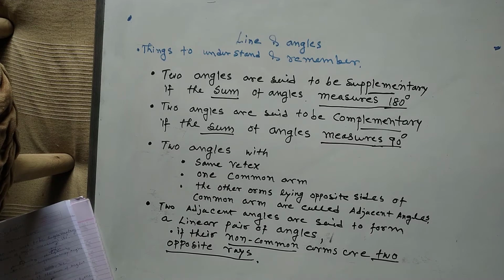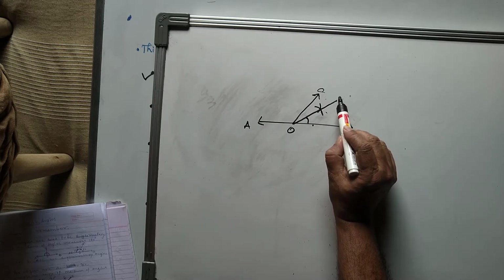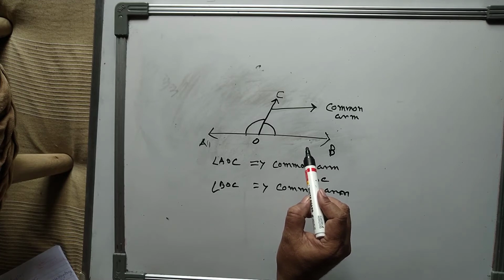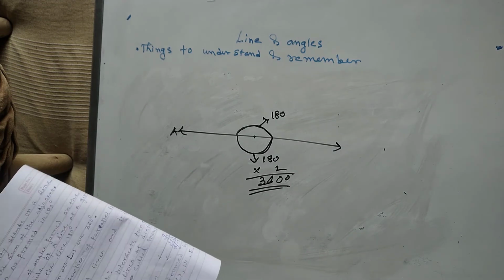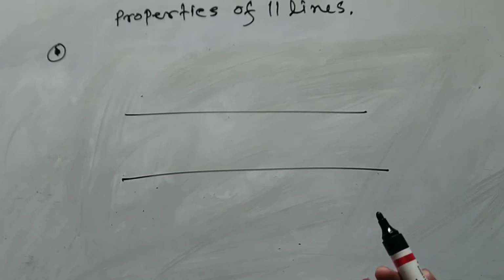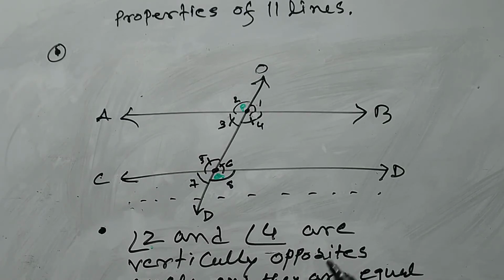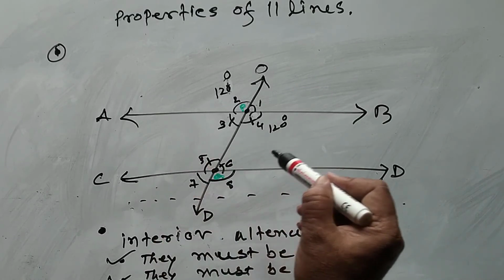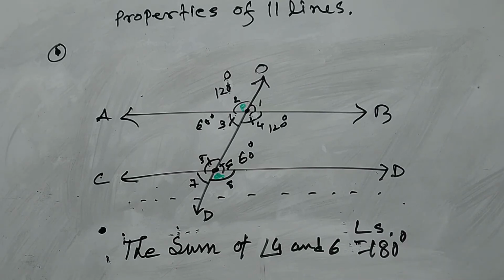Easy math properties of line angles and parallel lines for class seven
properties of lines and angles and parallel line for class seven#grade seven geometry.Easy math properties of line angles and parallel lines for class seven. This video describes propertise of lines and angles and parallel lines in a lucid way so that student can understand easily.if there is any doubt eregarding conception or understanding, please write to me at